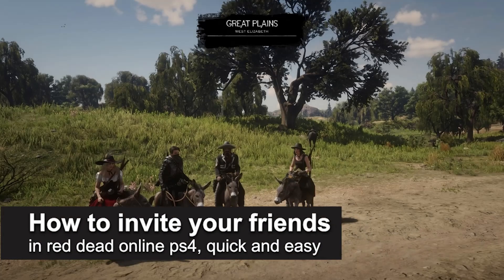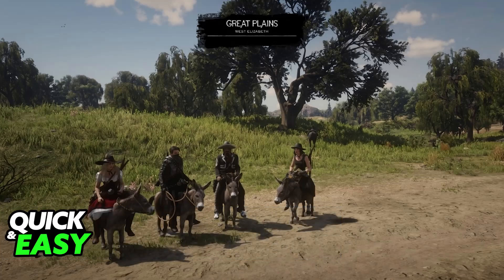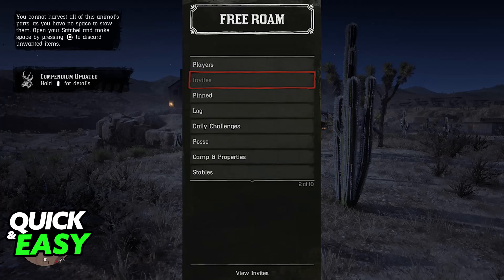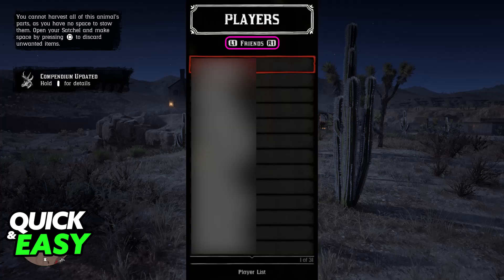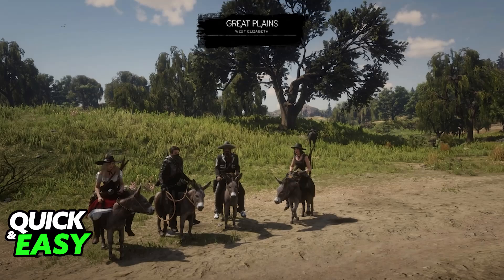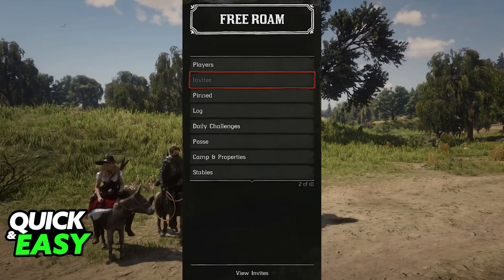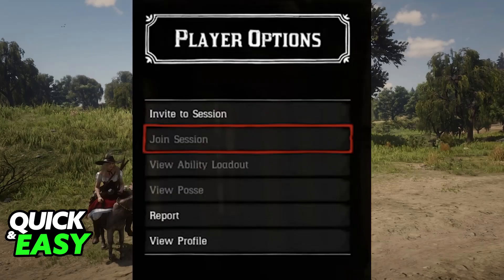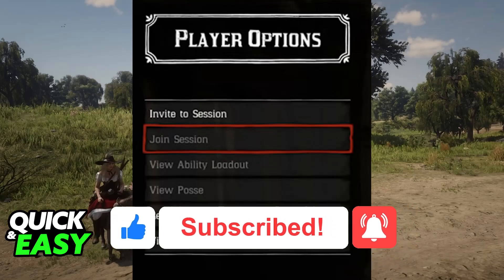How To Invite your Friends in Red Dead Online PS4 (2025) - Step by Step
I will solve your doubts about how to invite your friends in red dead online ps4, and whether or not it is possible to do this.

I hope I have helped you with the video!